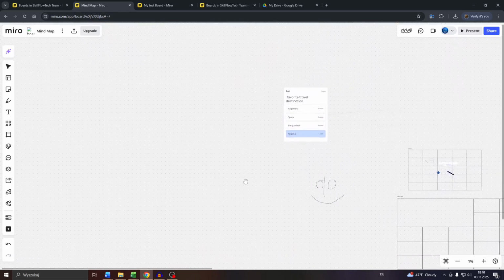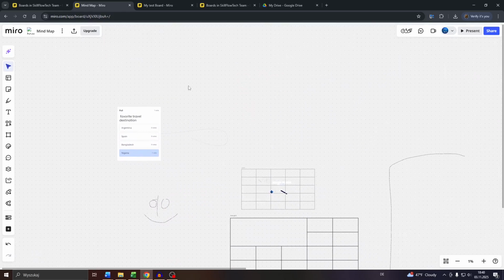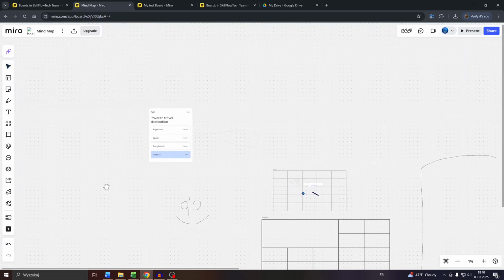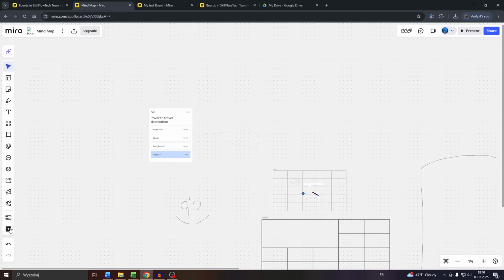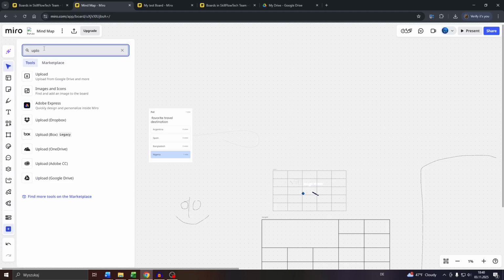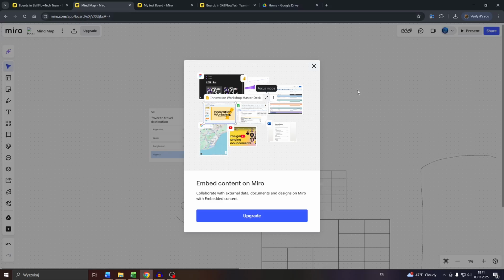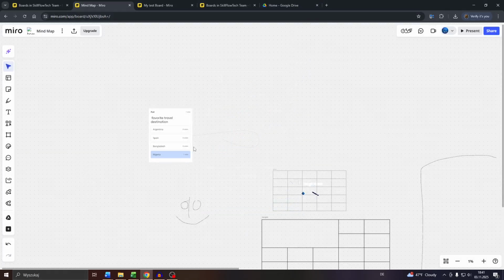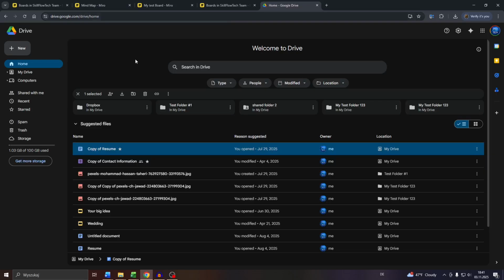How to Add Files from Google Drive in Miro — Step by Step Miro Tutorial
In this tech tutorial we explain how to add and attach files from Google Drive to your Miro board.

If you're interested in learning more about how to use Miro Whiteboard, you may learn how to create a poll on Miro, too, in this tutorial